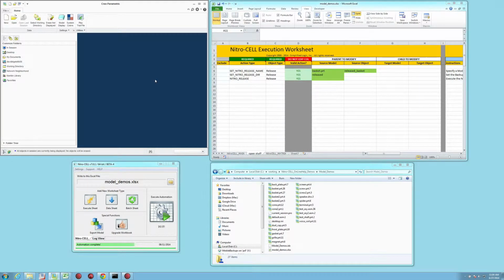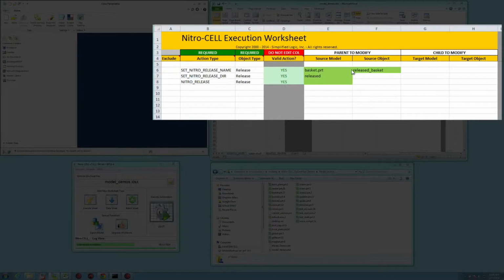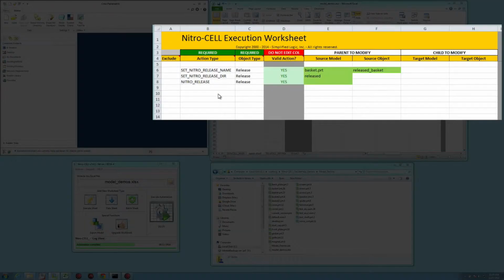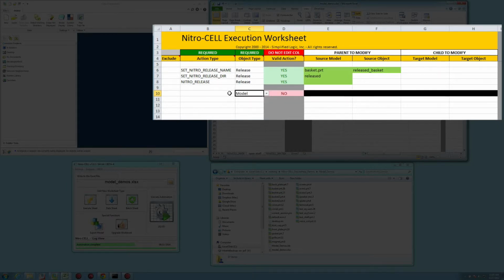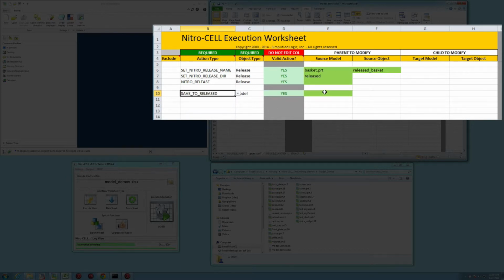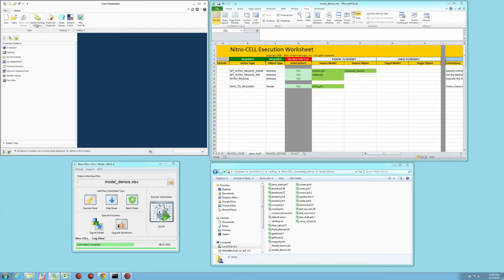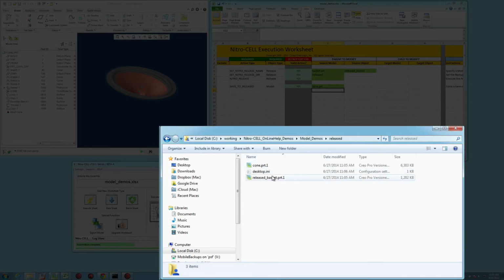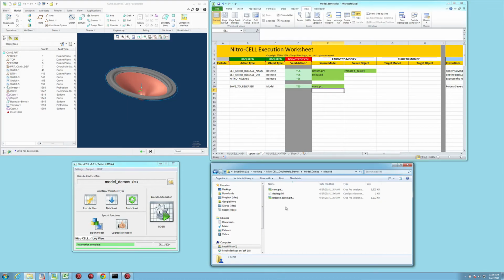Save To Released Model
This is a quick demo of how to save models to a Nitro-CELL Release Directory without processing them through the Nitro-CELL Release Process from excel using Nitro-CELL.